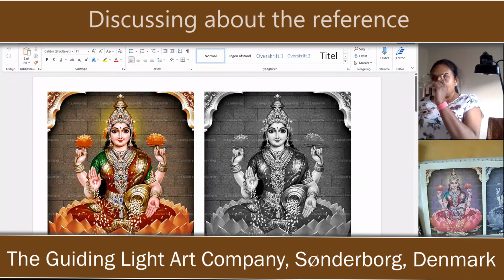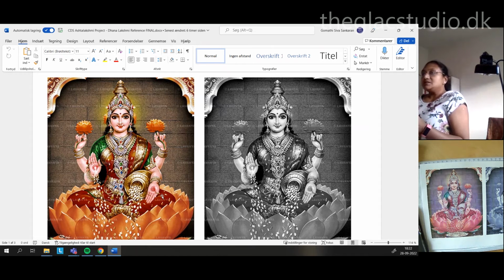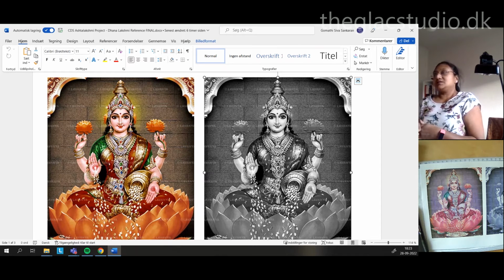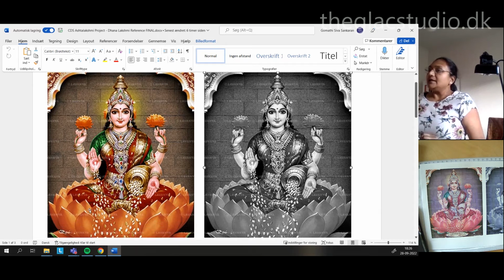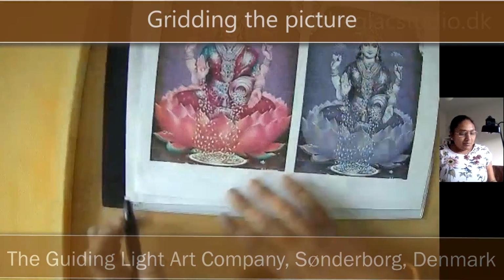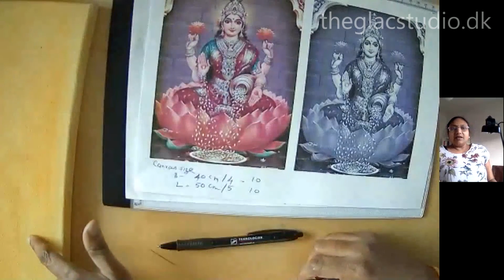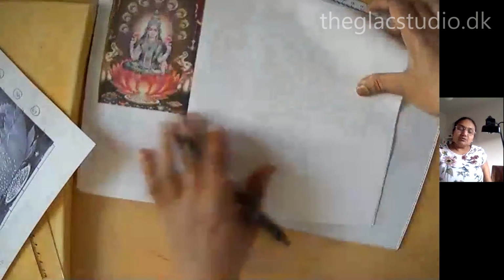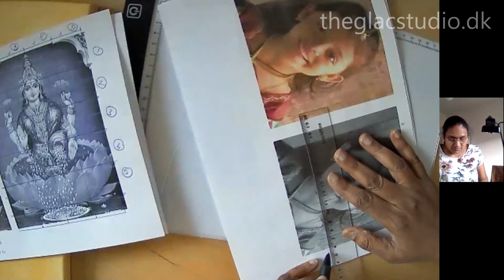AshtaLakshmi Learn to oilpaint DhanaLakshmi from scratch celebrating diversity with a twist Class 01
ATTRACT ABUNDANCE WITH DHANA LAKSHMI :)
00:00 Dhana Lakshmi - Planning the painting with multiple references
04:37 Discussing about the reference
12:19 Gridding the picture
21:49 Summary

About the tutorial:

This is a basics to advanced level tutorial on oil painting on a small canvas  40 x 50 cms. Watch, and paint along with me :) Learn how to make an oil painting of Dhana Lakshmi (one of the eight forms of Goddess Lakshmi /Ashta Lakshmi) step-by-step. Get to know the tips and tricks as to how to make a professional quality painting.

More on this series of 8 tutorials on Ashta Laksmi:

I have created 8 different tutorials for the Ashta Lakshmi images. What you have chosen to work on is Dhana Lakshmi. Ashta means eight. Ashta Lakshmis are 8 Goddess that are celebrated and prayed for all the positive propensities of life such as good health, wealth, happiness, good food, courage, victory, knowledge, children and family.

Materials Required:

1. Professional oil colors 37 ml 1 pack (Also see "Colors & Brands used in the video”) 2. Cold pressed raw linseed oil used for oil painting – 1 bottle 3. Hog hairbrushes – 1 set 4. soft synthetic brushes for Oil /Acrylic – 1 set (Also see “Brushes used in the video”) 5. wooden /metal /glass palette or plate – 1 (Avoid plastic palette) 6. small metal lid or candle stand to pour oil – 1 7. 1 small bottle of dishwashing liquid for cleaning brushes 8. 1 cleaning cloth 9. 1 Paper towel 10. glass medium-sized jar (any used jar f.eks. marmalade jar) 11. 80 x 60 cm canvas 12. Magnifying Glass - 1

Colors & Brands Used in the Video Tutorials:

1. Titanium White – Winsor & Newton brand 2. Burnt Umber – Winsor & Newton brand 3. Yellow Ochre – Winsor & Newton brand 4. Sky Blue/Primary – Maimeri Classico Brand 5. Ultramarine Blue – Maimeri Classico Brand 6. Mars Red – Maimeri Classico Brand 7. Olive Green _ Van Gogh Brand 8. Earth Green – Maimeri Classico Brand 9. Permanent Yellow Light – Maimeri Classico Brand 10. Ivory Black – Maimeri Classico Brand 11. Crimson – Maimeri Classico Brand 12. Yellow Ochre Light – Maimeri Classico Brand 13. Vermillion Light _ Maimeri Classico Brand 14. Prussian Blue – Maimeri Classico Brand 15. Permanent Violet – Maimeri Classico Brand 16. Cadmium Orange – Maimeri Classico Brand 17. Light Gold - Rembrandt Brand

Brushes Used in the Video Tutorials:
1. Hog hairbrush – Round (Large) size 12 for the first Layer or washing the canvas
2. Soft synthetic brushes – Round – sizes 0 to 14
3. Soft synthetic brushes – Flat – sizes  0 to 14
4. Soft synthetic brush – Angular – size 18
5. Microbrush - size 0/12 Princeton Round velvet touch